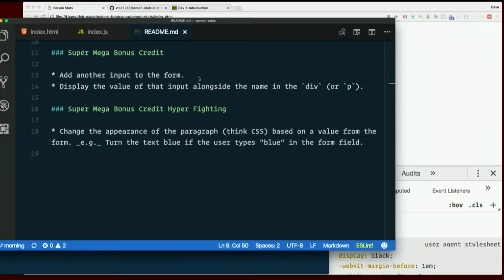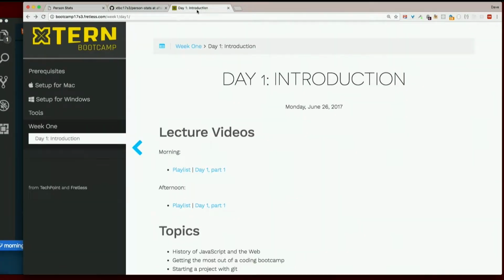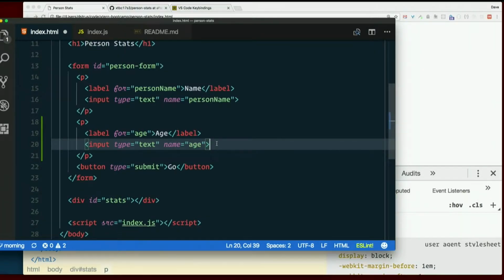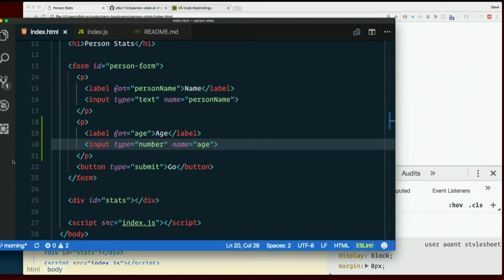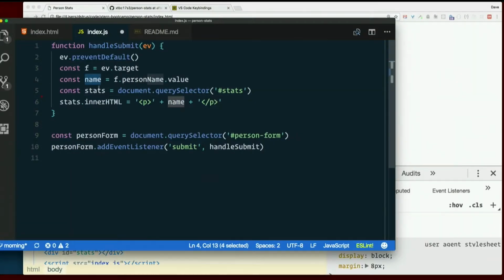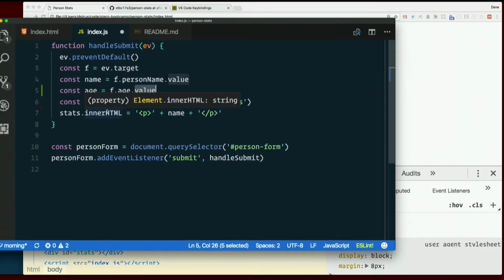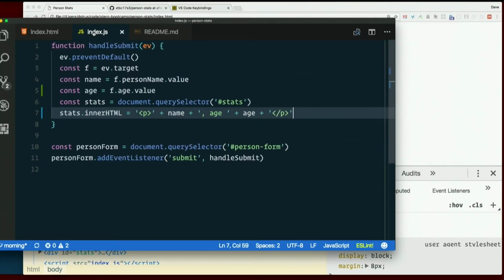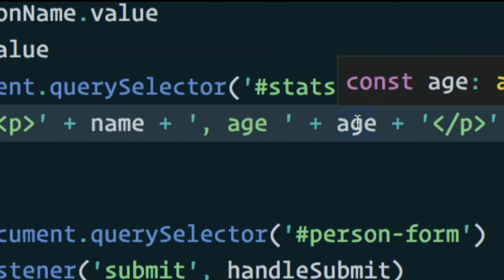Day 2 - Morning, part 3: Emmet, numeric inputs - XTBC 2017 Session 3